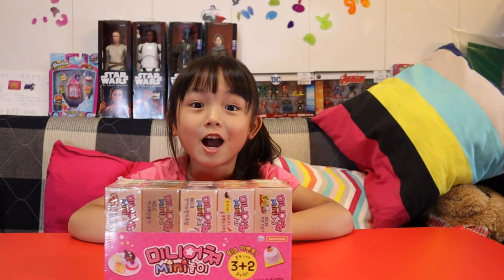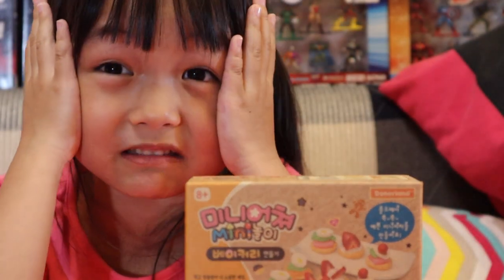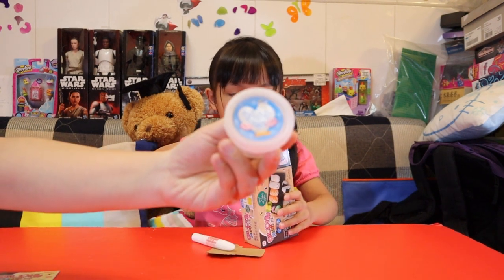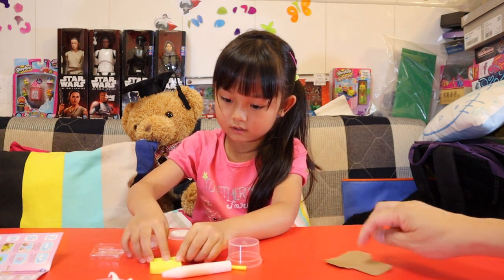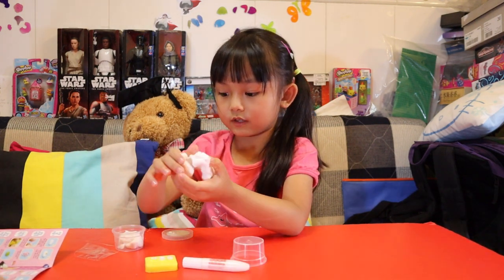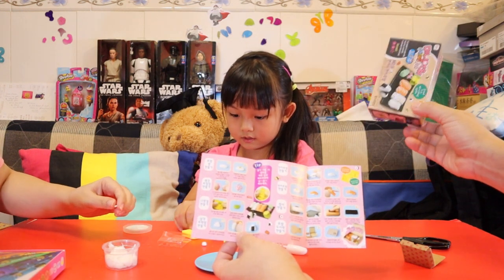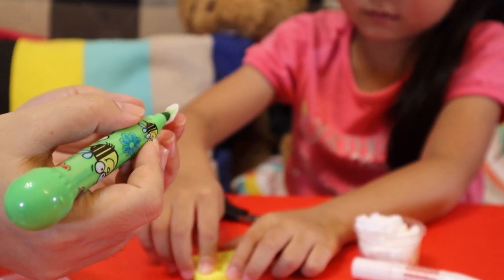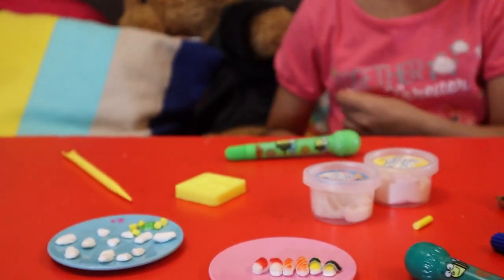Sushi Clay (Playdoh) unboxing clay miniature by Audrey Yung (01844 z)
Sushi Clay (Playdoh) unboxing clay miniature by Audrey Yung